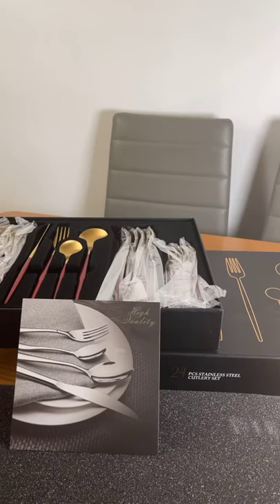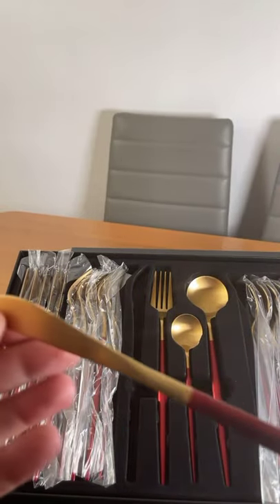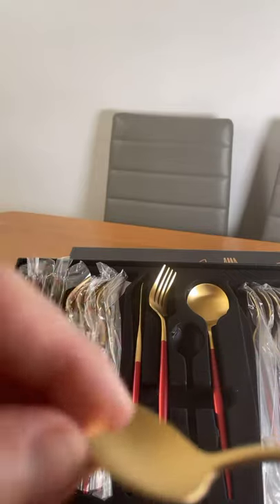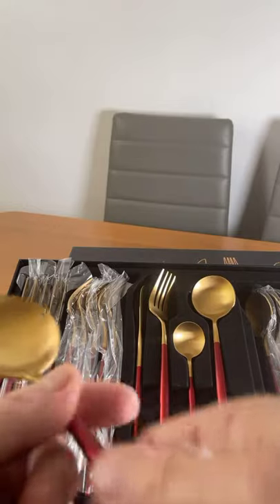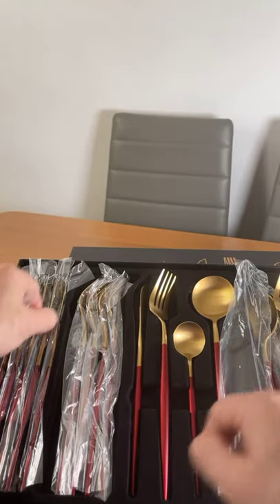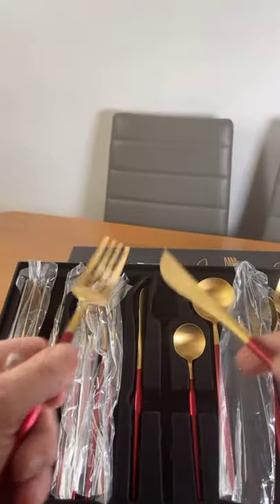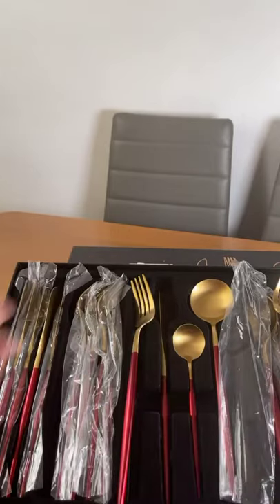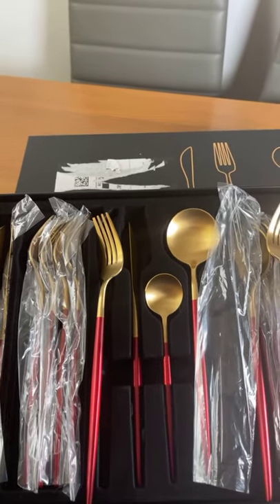24 piece Cutlery set from Elegant Life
Cutlery Set Red Gold, from Elegant Life Flatware Set, its a 24-Piece Stainless Steel Silverware Sets High-Grade Mirror Polishing Cutlery Set, Luxury Design Gift Box Service for 6 people.Arriving nicely boxed up this is also a ideal present to give a loved one or friend ...Amazon Hand wash only ..